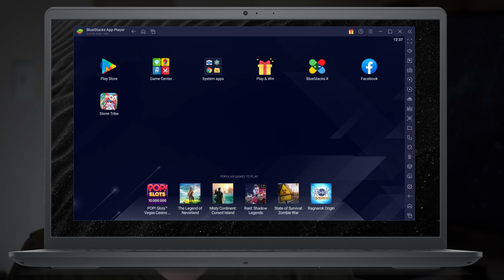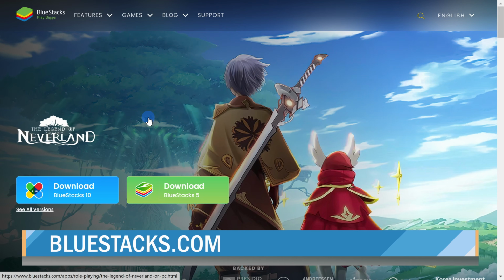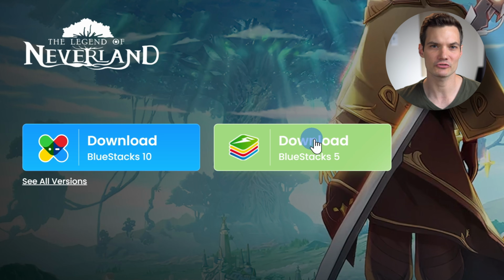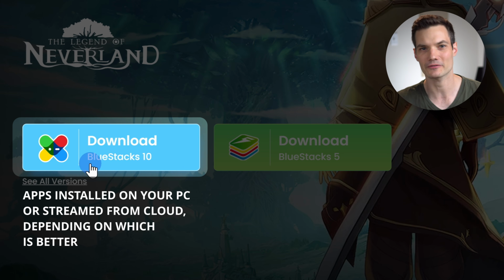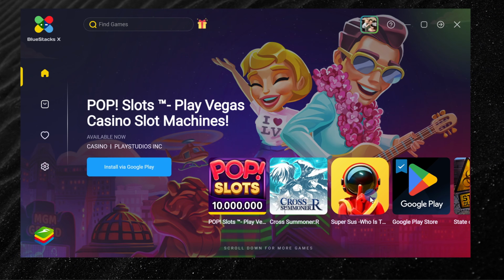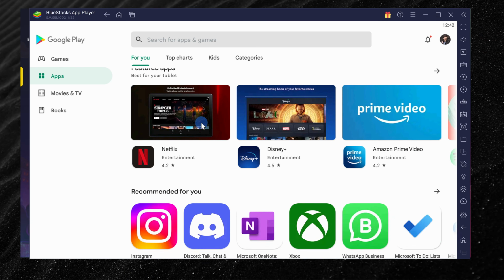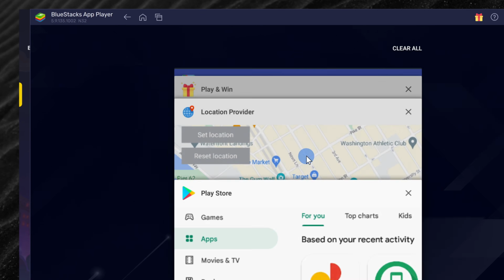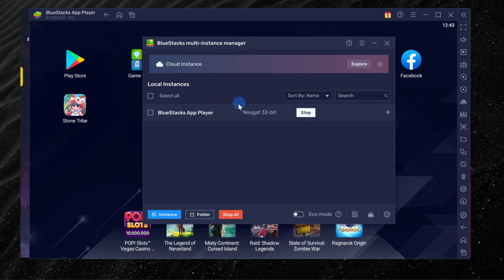How to Download Playstore in Laptop | Windows & Mac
In this step-by-step tutorial, learn how to get the Google Play app store on a Windows or Mac PC. With Google Play, you can install any Android app or game onto your PC. By installing on your PC, you're not confined to your phone to run apps, you can use a mouse and keyboard, and you get a big screen.

⌚ TIMESTAMPS
0:00 Introduction
0:14 Install Bluestacks emulator
1:22 Get Google Playstore
1:52 Bluestacks features
2:35 Wrap up